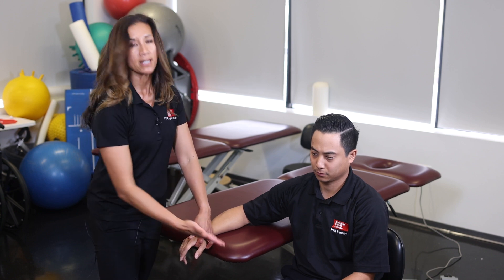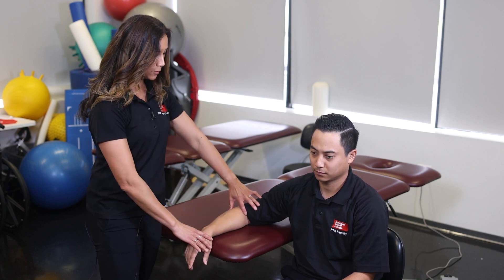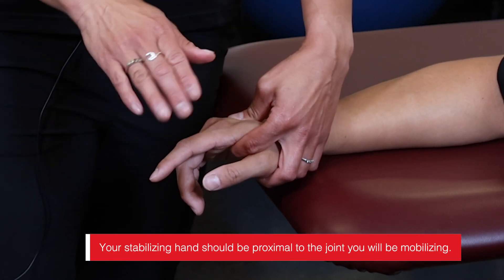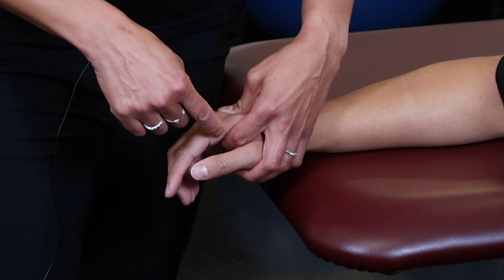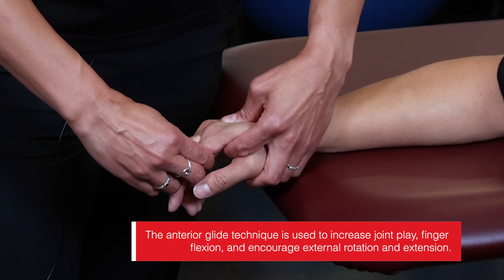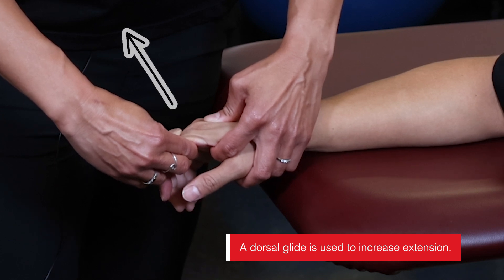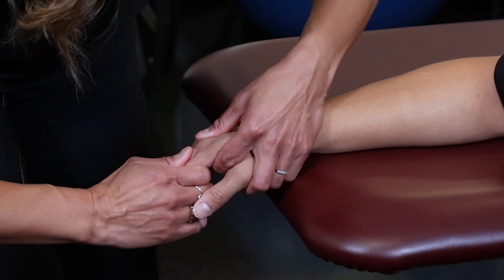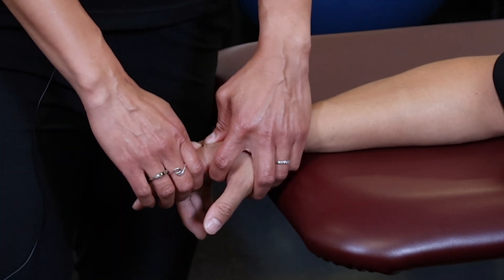ACC PTA Instructors Demonstrate Joint Mobilization Techniques For Finger Flexion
In this demonstration, Physical Therapist Assistant Instructor Dr. Janice Lwin, will be showing a step-by-step overview of how to use joint mobilization techniques for finger flexion.